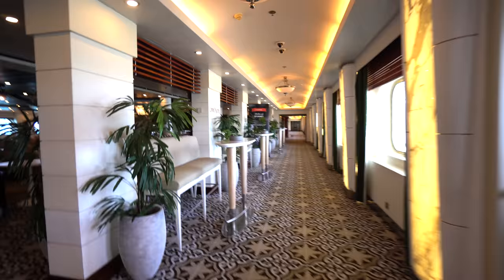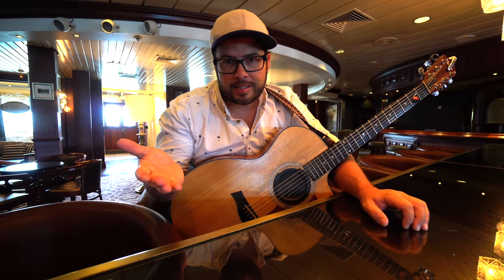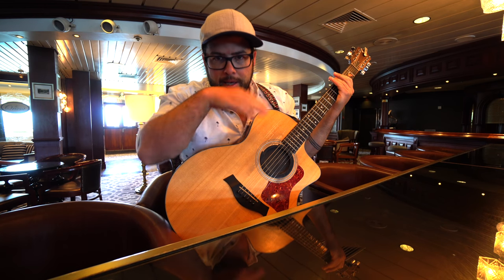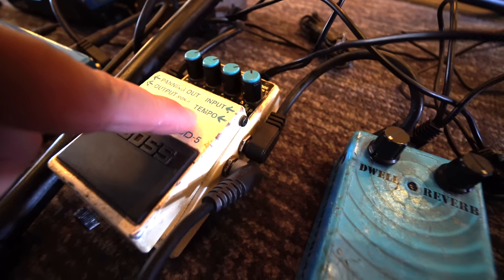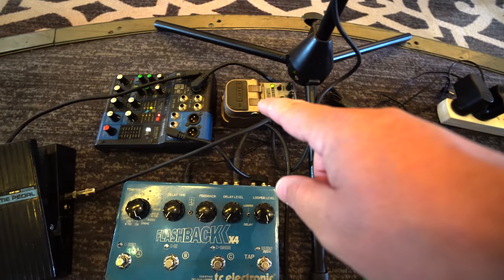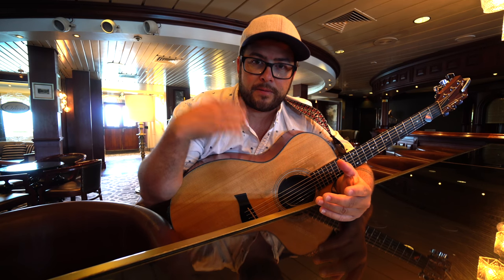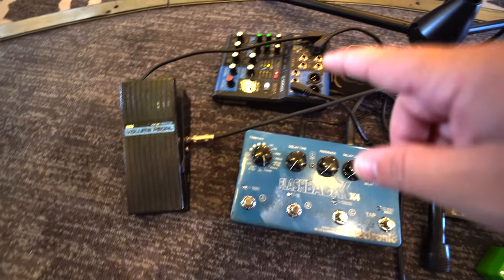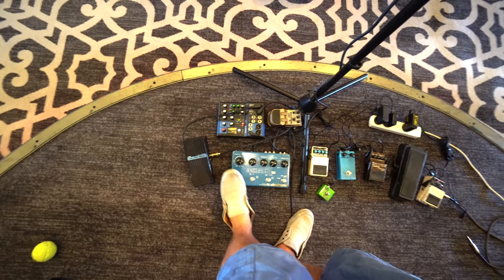LOOPING pedal and how i use it (like Ed Sheeran)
How I use my LOOPING pedal on stage

Big Camera
Wide Lens
Zoom Lens
Macro Lens